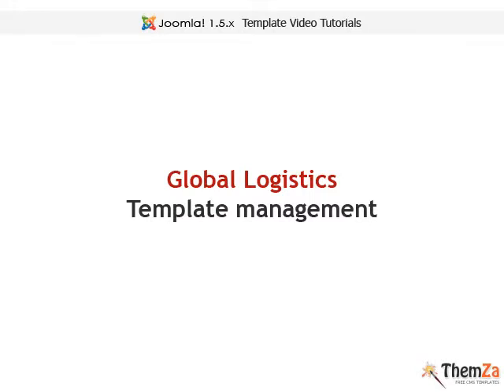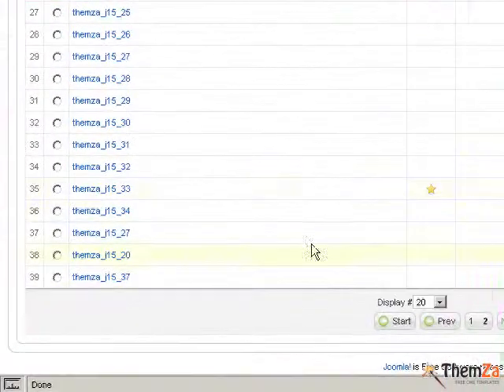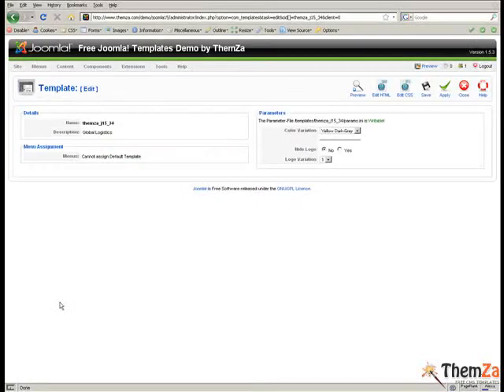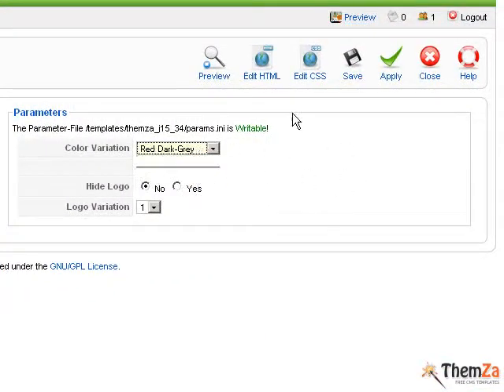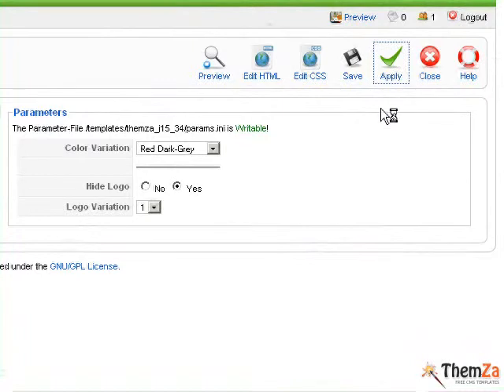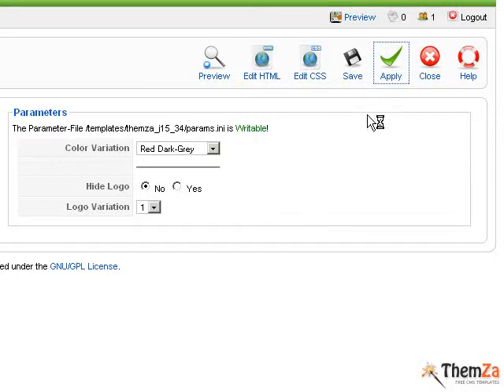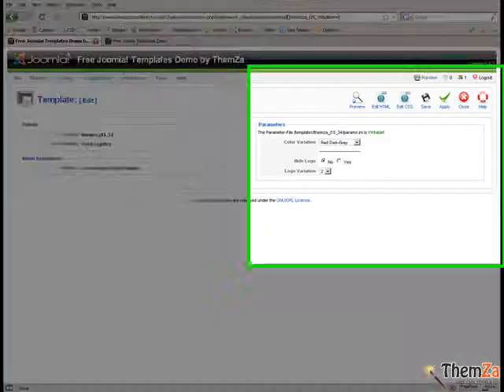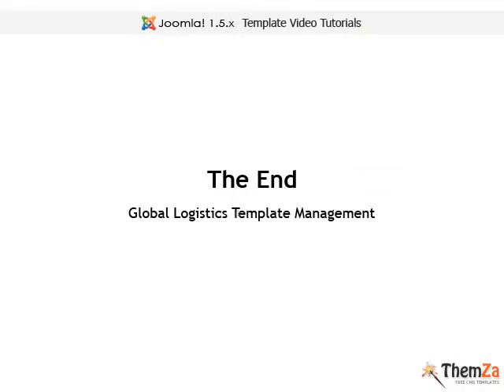Global Logistics Template Management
This quick video will guide you through the key layout customization steps supported by the Global Logistics template for Joomla based transportation sites. An onsite HD version of the video can be found at: